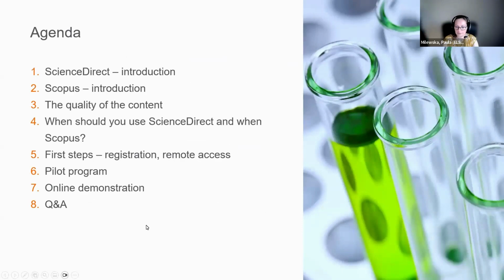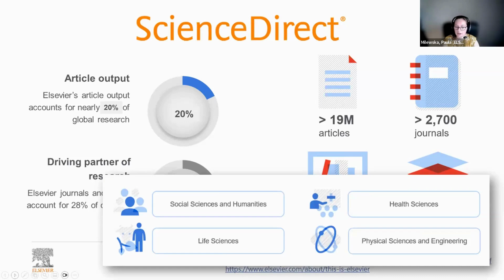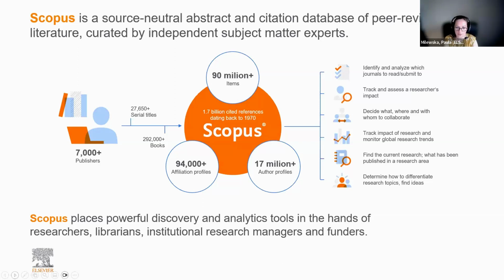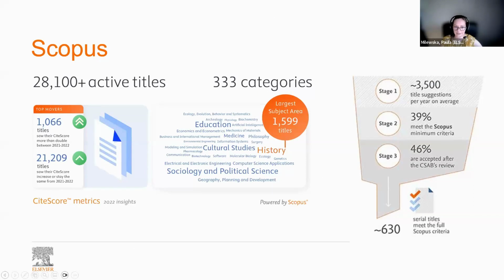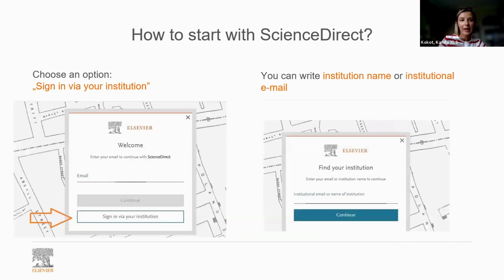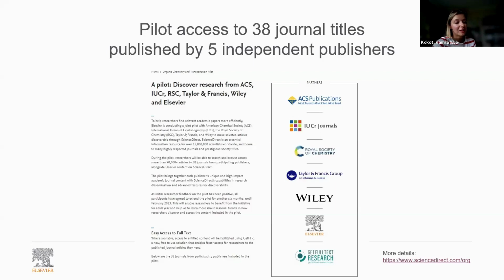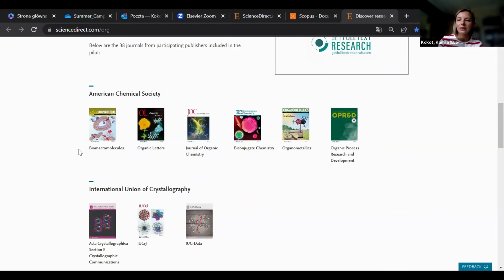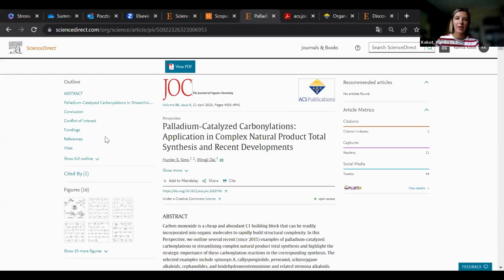Full text or abstract database: Find out what Scopus and ScienceDirect are all about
Learn more about when to use ScienceDirect and Scopus and the differences in content, features and uses cases